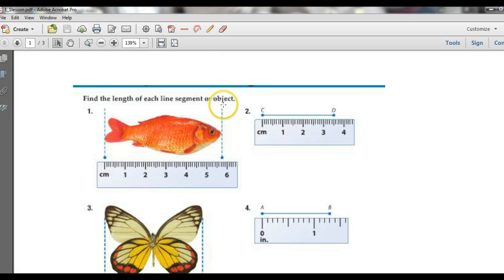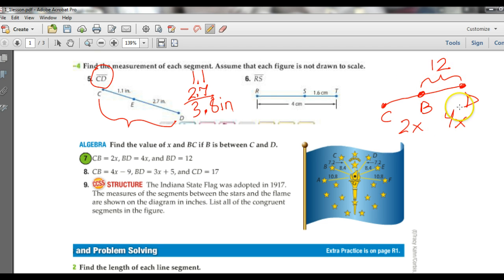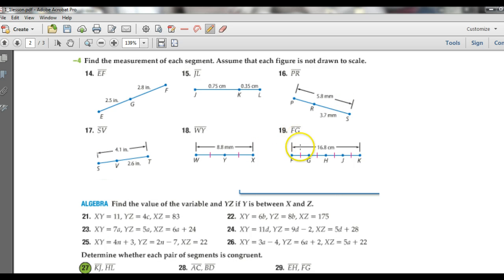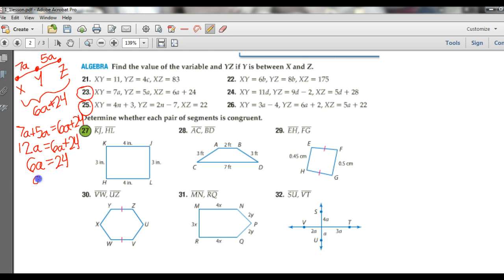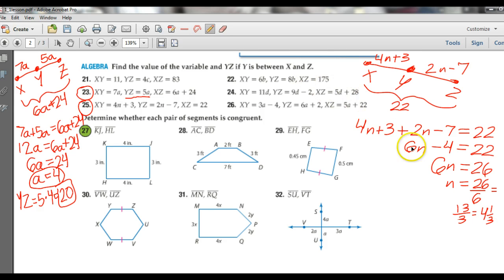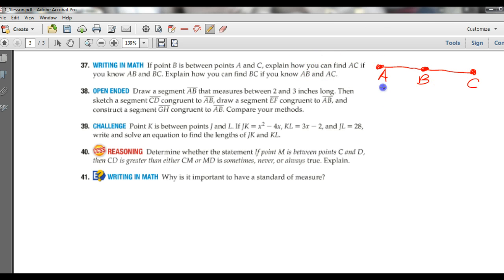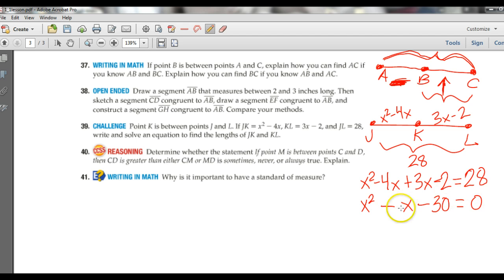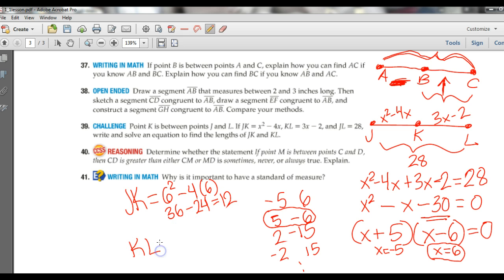1-2 linear measure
1-2 linear measure